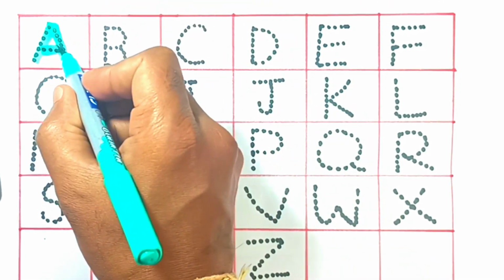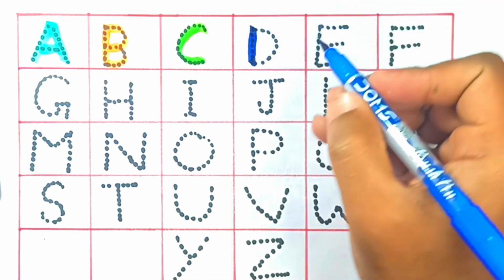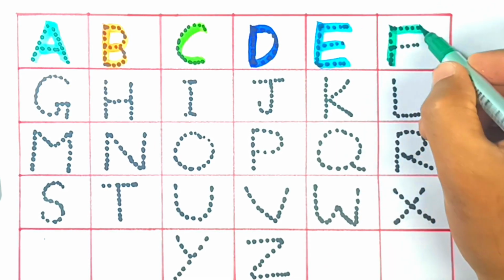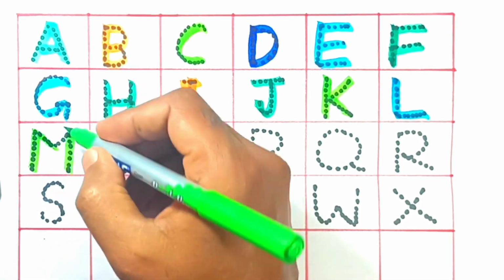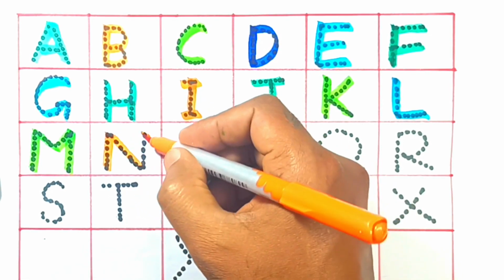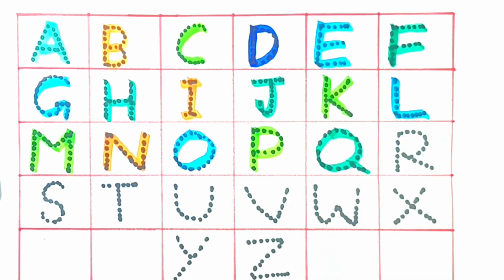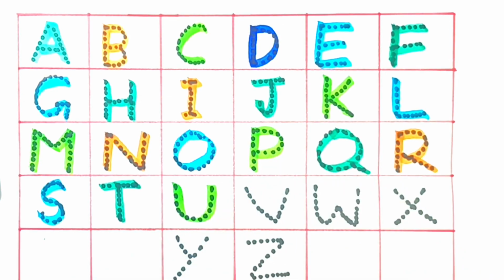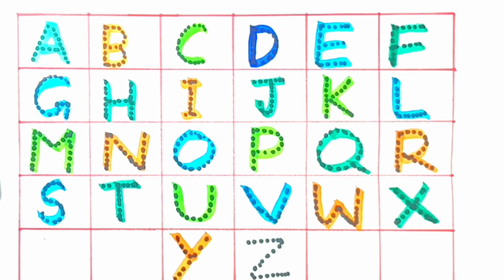English alphabet |Learn Alphabet A to Z | ABC Preschool Book Learning A for APPLE , part 1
ginti
123 song
 abcd dance factory
 sunday monday
 ka se kabutar
ka kha ga gha
 chhoti abcd
 small abcd
 abcd movie song
a for apple hindi
abcd
ginti
small abcd chhoti abcd
123 song
a se anar
abcd song hum saath saath hain
abcd
abcd 2
abcd kids
abcd song
abcd cartoon
abcd video
123 counting numbers song 1-100 numbers song 1-20
ulti ginti
1 to 1000
chuchu tv abc
1234 go
numbers song 1-50
123 counting
 123 counting song
123 counting poem
123 counting video
 123 counting in hindi
123 counting in english
123 chiefET
a for apple
abcdefg
English alphabet
abcd cartoon
a for apple b for ball
alphabet songs
a for apple a for ant
nursery rhymes
abcd rhymes
abcd alphabet
abcd

abcd varnamala
abcd varnamala
english varnamala
english alphabet
A for apple
kids alphabet
alphabet for kids
abc song
a for apple b for ball c for
alphabet song
apple apple
abcd abcd
ए फॉर एप्पल, बी फॉर बॉल

123 counting
1 2 3 counting
1234
123
1,2,3
1,2,3 counting,1,2,3 numbers
1,2,3 numbers counting
1,2,3,4
11234 counting
1234 numbers counting
1234 numbers
counting numbers
1 to 10 numbers
1 to 10 numbers counting
1 to 100 numbers
1 to 100 numbers counting
1 to 10
1 to 100

 एबीसीडी
वर्णमाला